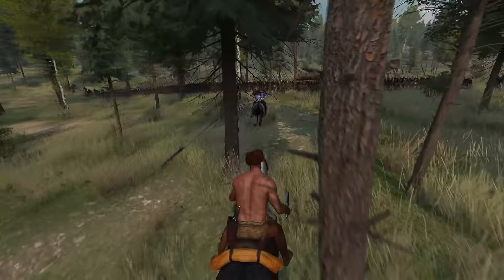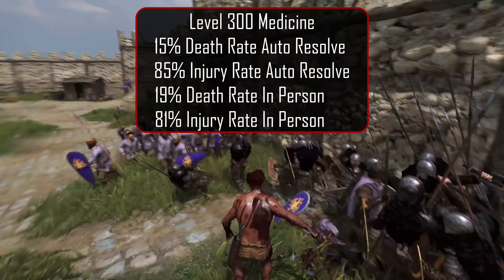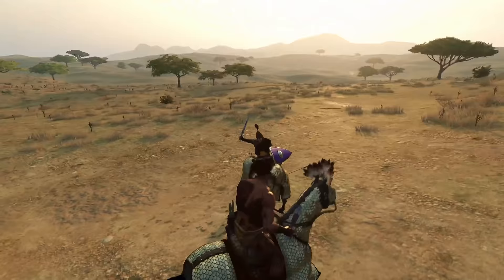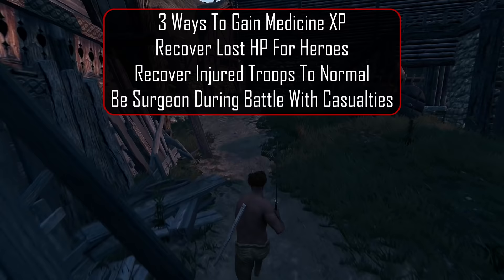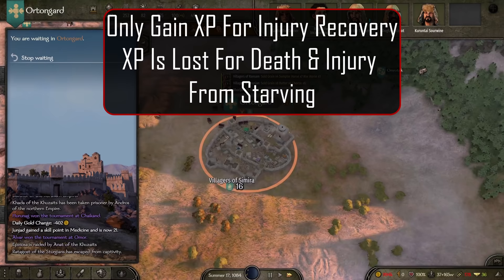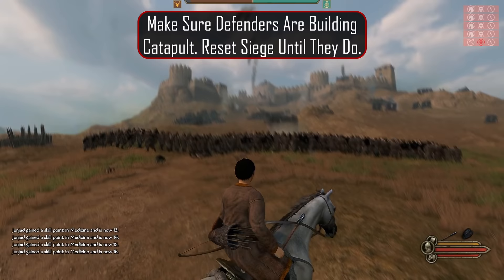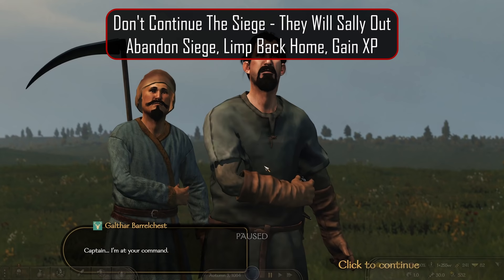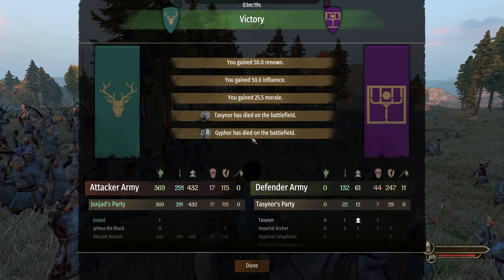The Ultimate Guide To Bannerlord: Medicine Skill - Faster Healing, Less Deaths & Zombie Hordes!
Welcome to the Ultimate Guide to Bannerlord series!  In this episode, we will explore the Medicine Skill in it's entirety!  By the end of this video guide you will have a thorough understanding of how the medical system works in Bannerlord and how to quickly & efficiently farm XP.  You'll understand how to minimize troop deaths, increase healing speed of your surgeon and create an unkillable Zombie Horde!

Up next will be The Ultimate Guide to Bannerlord: Engineering.  Currently running is the Joan of Arc Let's Play series following in the footsteps of the 19-year-old French heroin!

Chapters
0:00 - Intro
0:37 - Medicine: How It Works
4:46 - Medicine: How XP Works
5:37 - Medicine: How To Efficiently Level
9:33 - Medicine: Unkillable Zombie Horde

Join us on our Discord server and get access to all of the data from each guide, all in one place - for free!

Sacrificial words for the YouTube Algorithm gods: Bannerlord Medicine skill for healing and less deaths or casualties.  Learn to level faster, best perks, survive big battles, hard cap medicine skills.  Best ways to level medicine, fastest way to level medicine, how to level main character medicine skills and more. Surgeon skill leveling quickly.